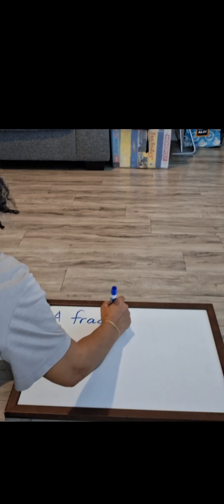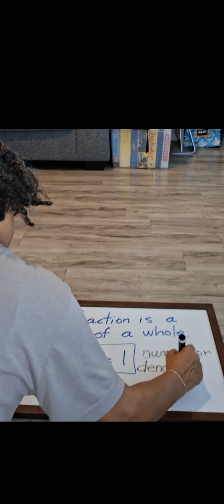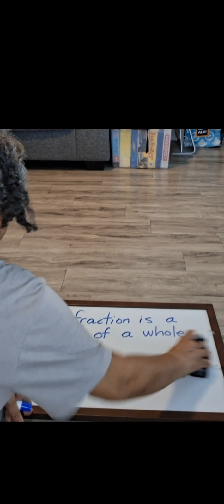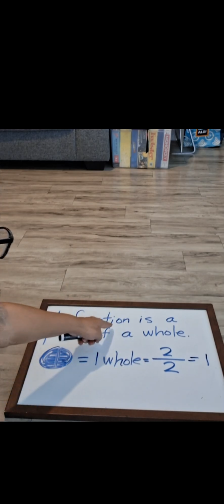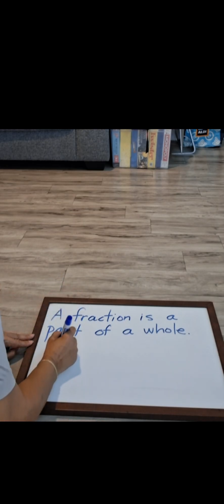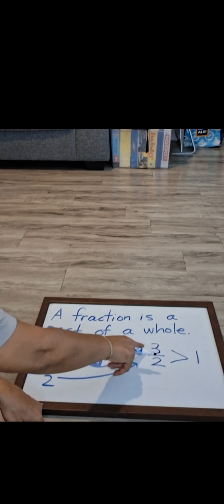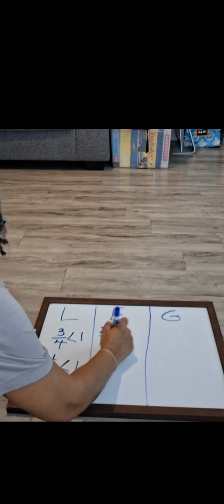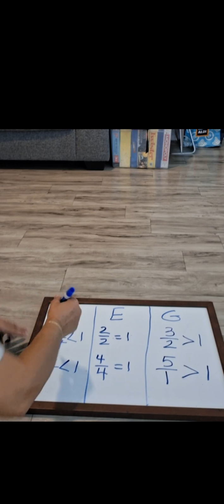Fractions less than, equal to, and greater than 1.